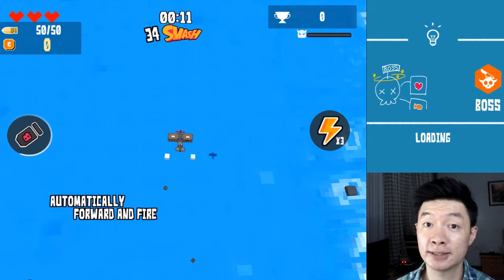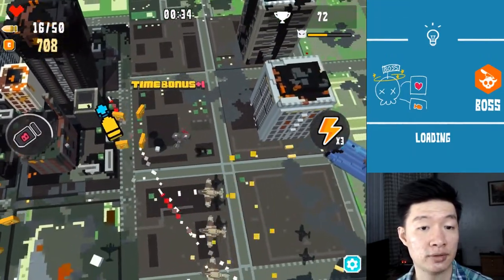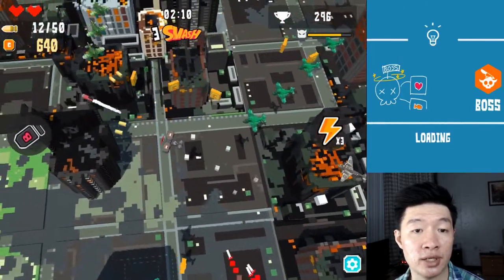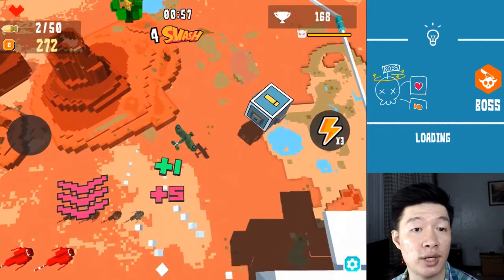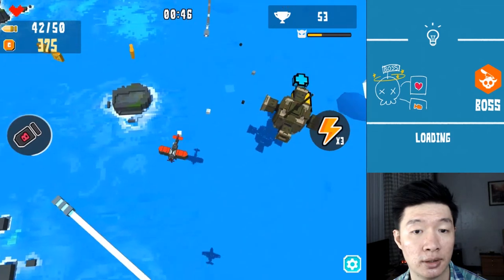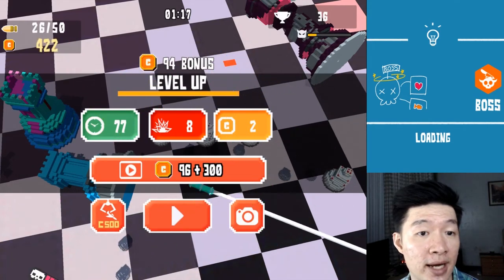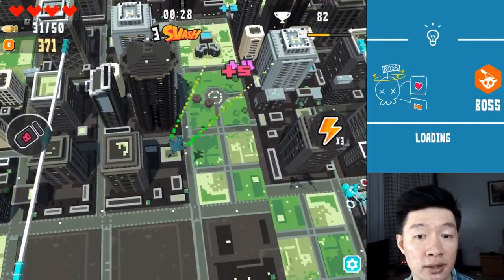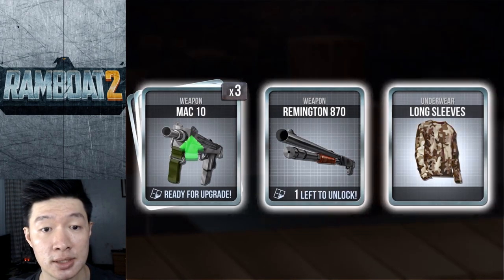LET'S PLAY AERO SMASH (IOS) PART 1